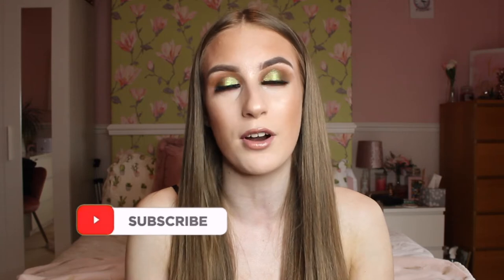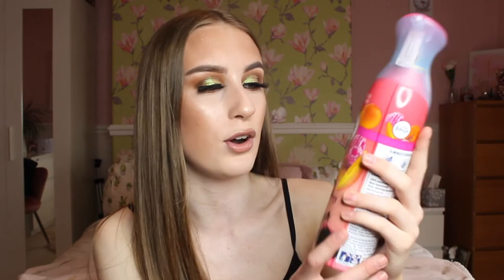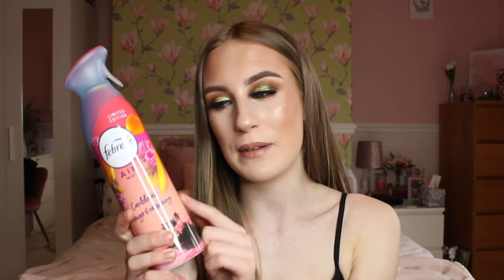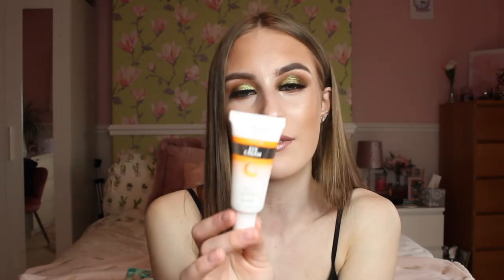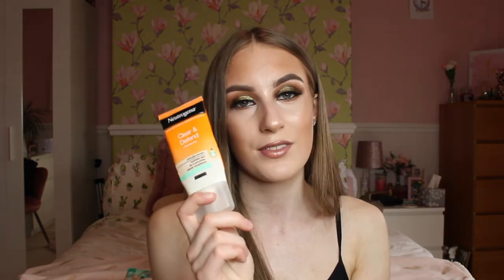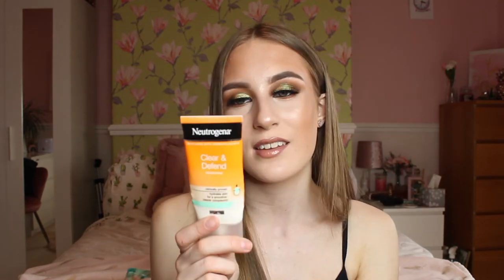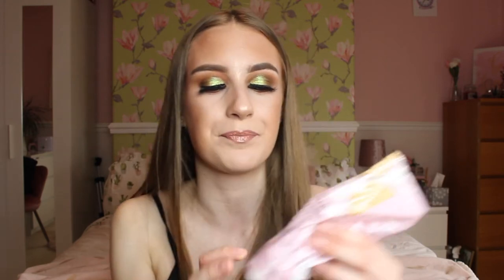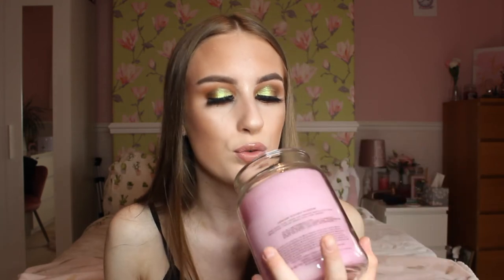THINGS I HAVE BEEN OBSESSED WITH THIS MONTH!